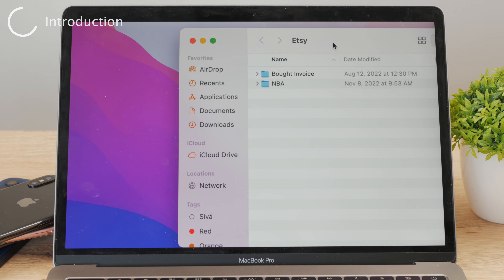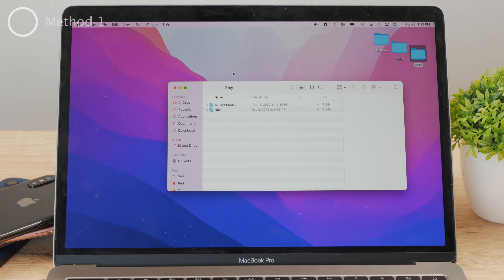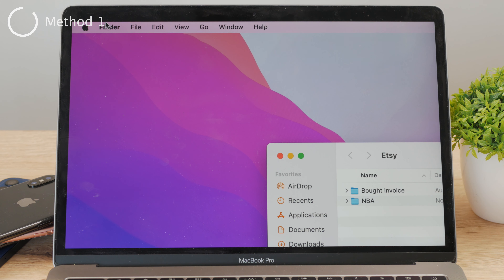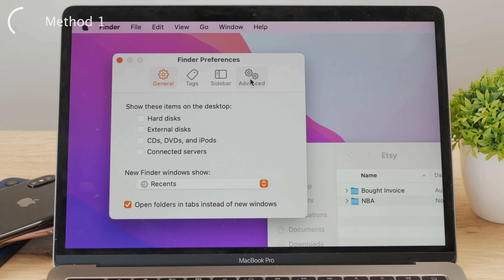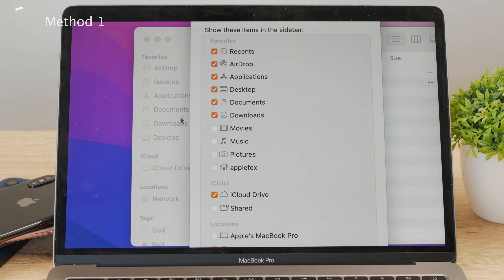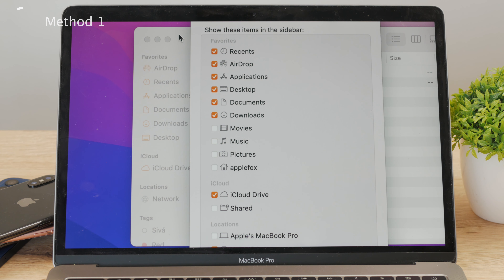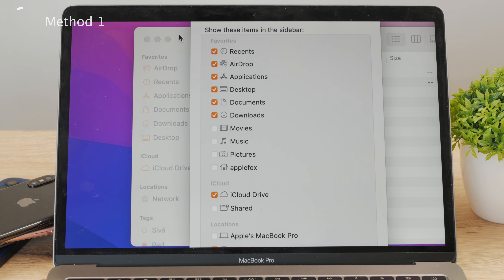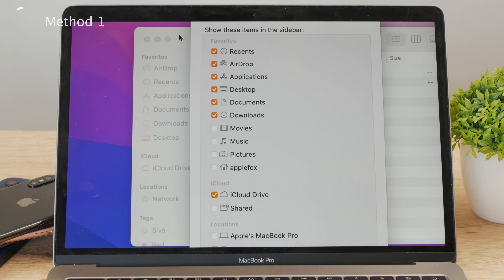How to Add Desktop in Favorites on Finder (tutorial)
If it happened to you that you lost some items in the sidebar of your finder app, let's say it was the desktop, but it can be pretty much anything else, well, in this case, I'll be showing you exactly what you need to do, in order to get the missing items back.

Timestamps:
0:00 Desktop Deleted
0:23 Method 1
1:17 Method 2
2:03 Conclusion